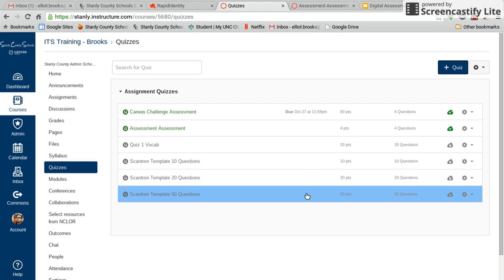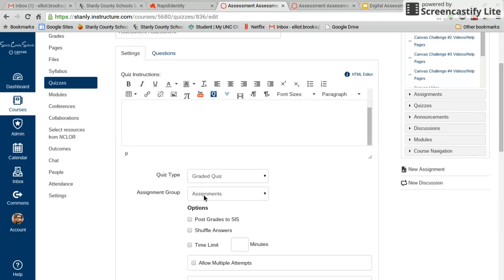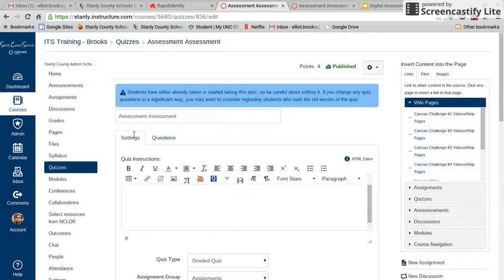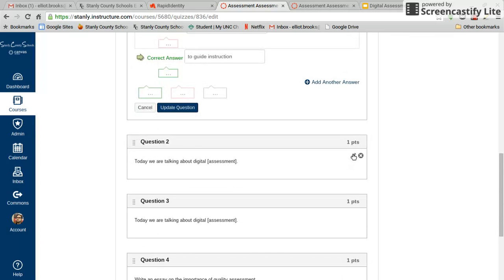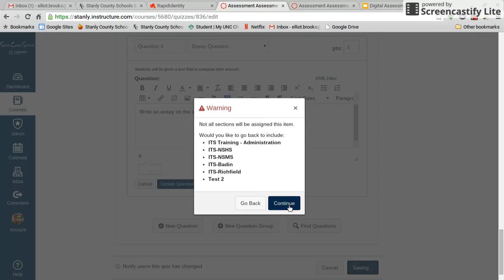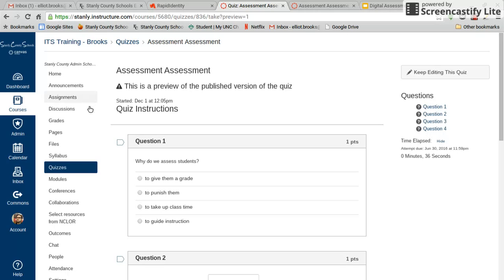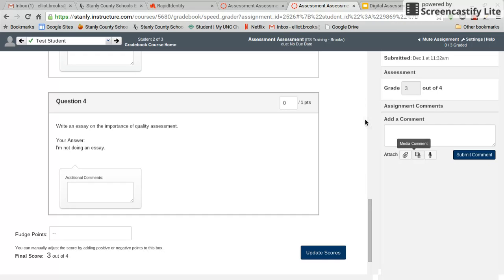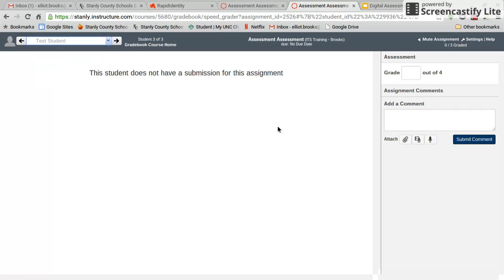Canvas Digital Assessment